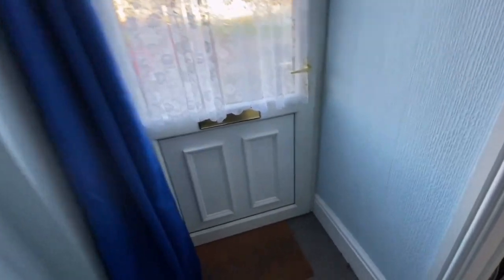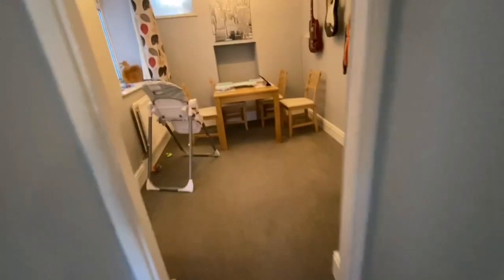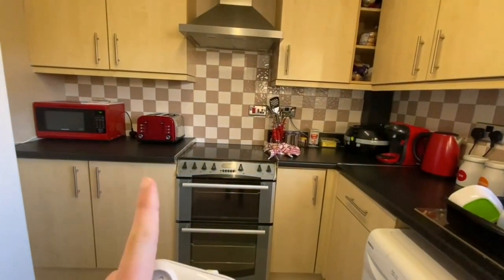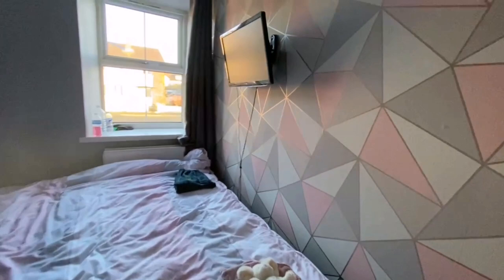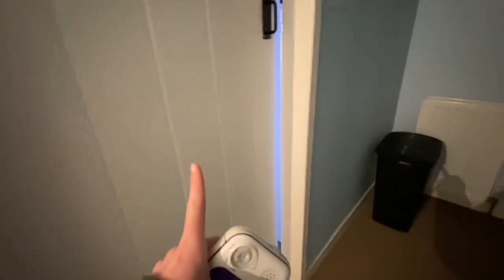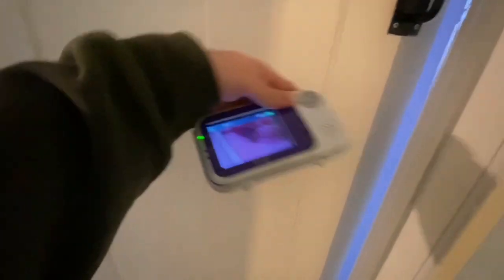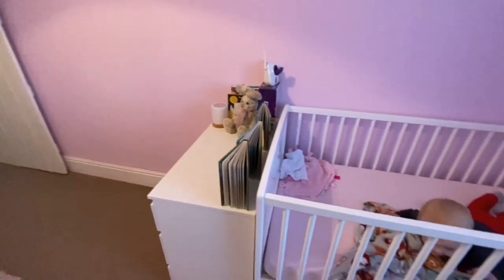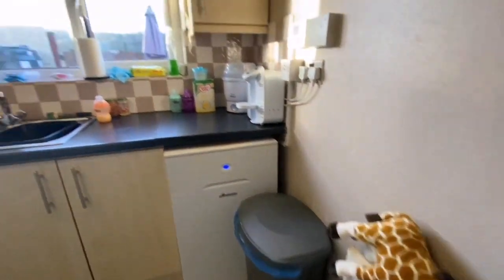Teen Mum House Tour || Teen Mom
Welcome to our house tour! We started renting this house in August and have recently finished decorating it to our standards.